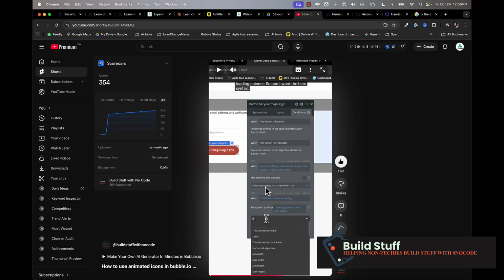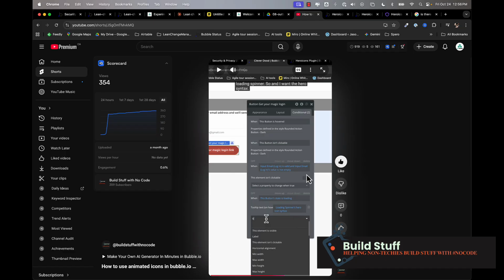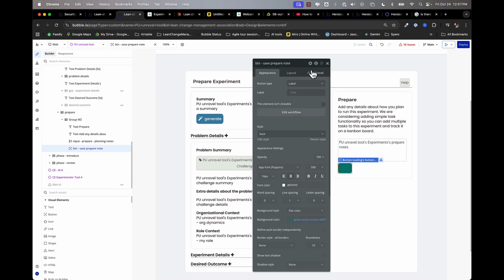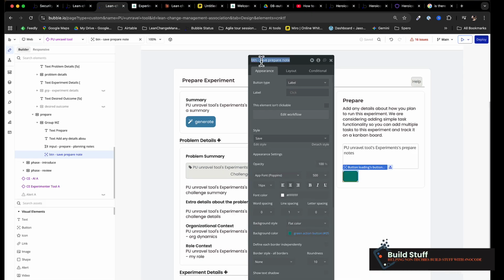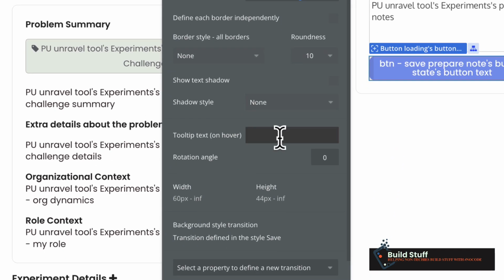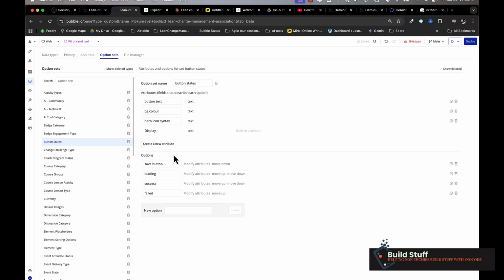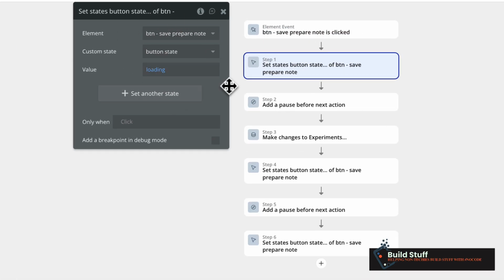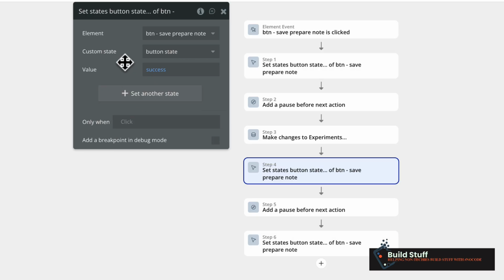Full Live Build - Adding animated icons in bubble.io buttons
In a previous short, I showed how to quickly add animated spinners to bubble using option sets and the hero icon plug-in. In this video, it's the full tutorial showing you how to use option sets so you can customize your save, loading, success, and failure Button states without having to use conditions on each button.

sorry for the audio, I'm out in the country and just recorded this on my MacBook mic.

00:00 - start
00:30 - review
01:25 - demo
01:39 - live build
05:48 - did I jump in the leaves?

Like the song?